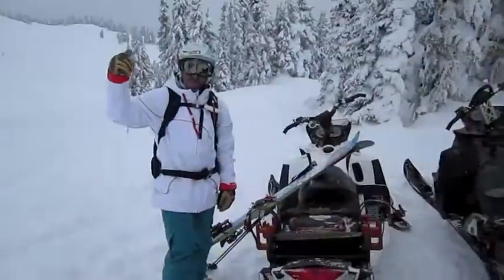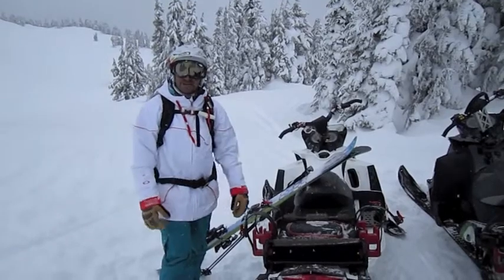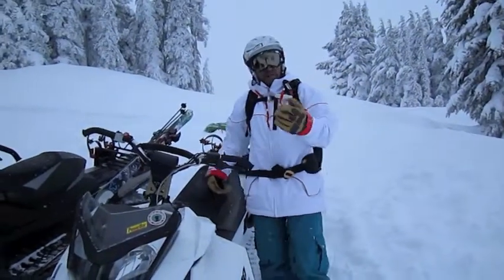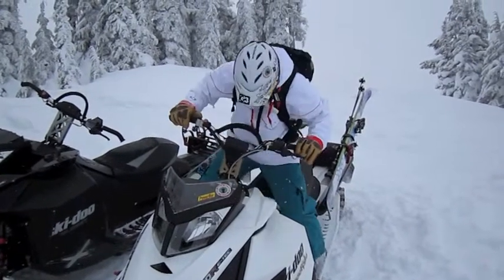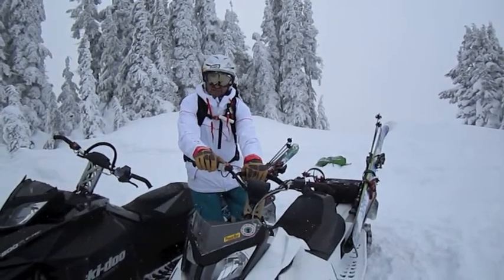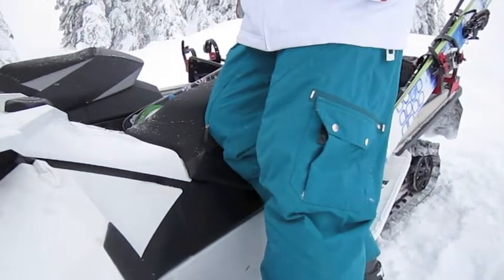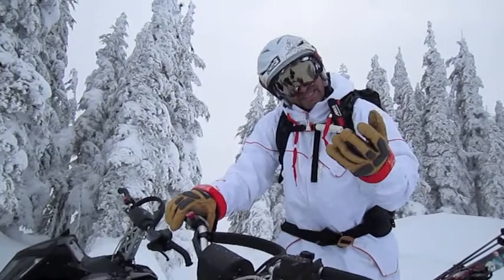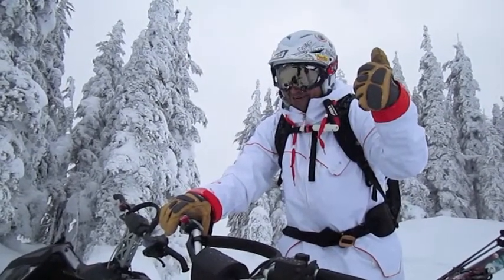NoronaLife.com - Cheetah Factory Racing - How to Sled Ski!